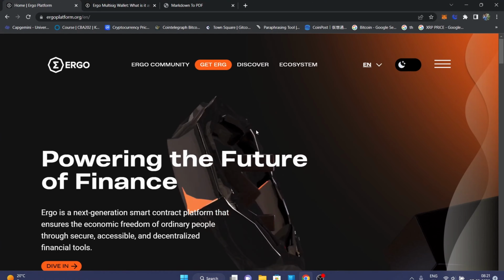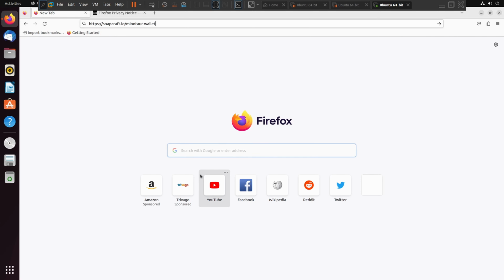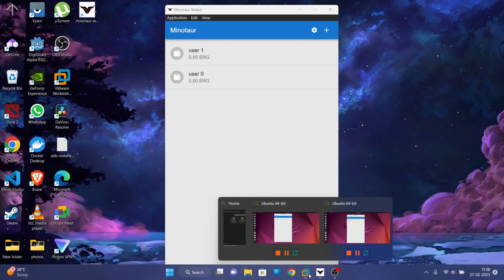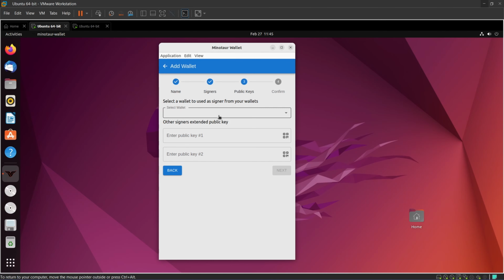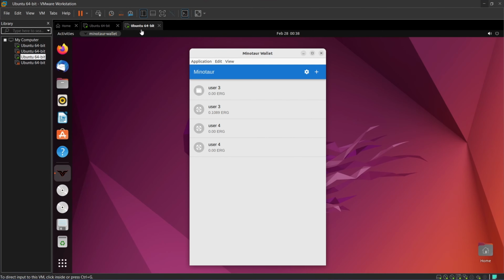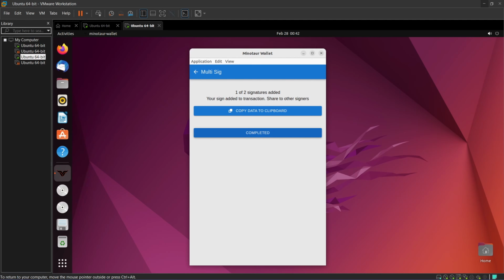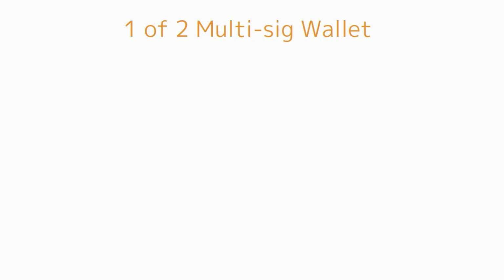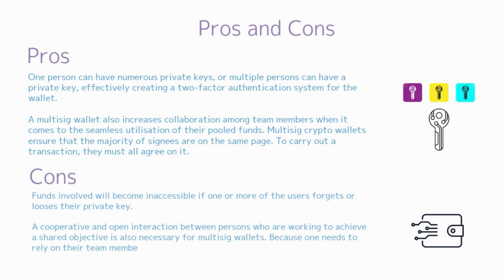Ergo Minotaur Multi - Signature Feature on windows & Ubuntu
A guide on how to download and install minotaur wallet in windows 11 / Ubuntu and how to use Multi Signature feature and what are Multi Signature crypto wallet.

Timestamp
00:00 Minotaur wallet (windows)
02:37 Minotaur wallet (ubuntu)
05:27 how to create Multi-sig wallet
10:40 Multi signature transaction
16:07 What are Multi Signature wallet